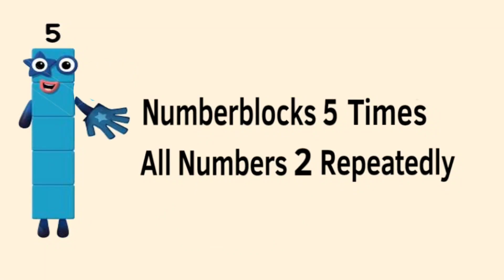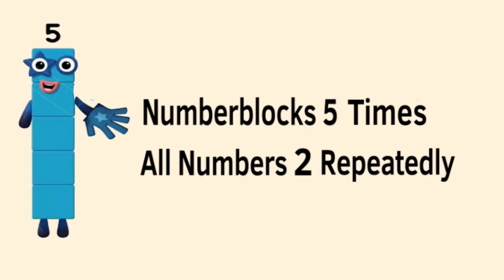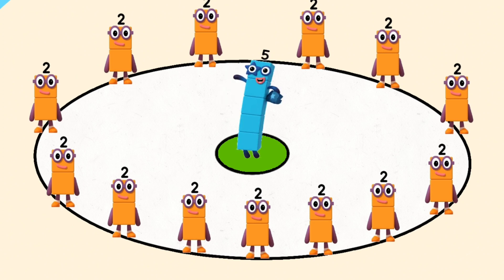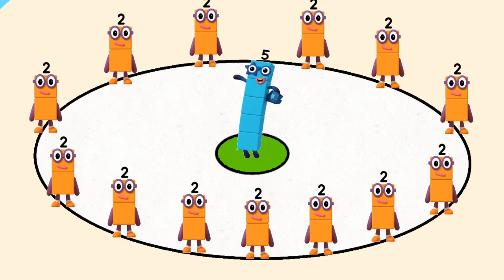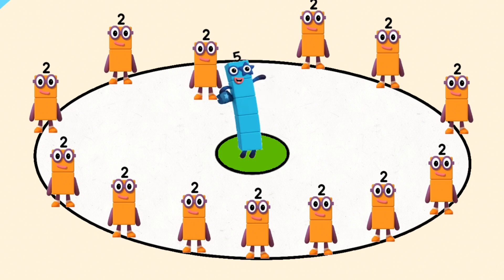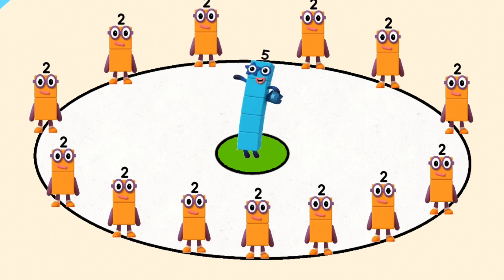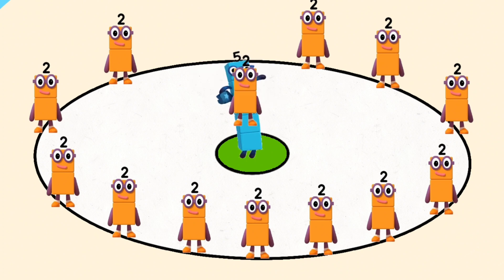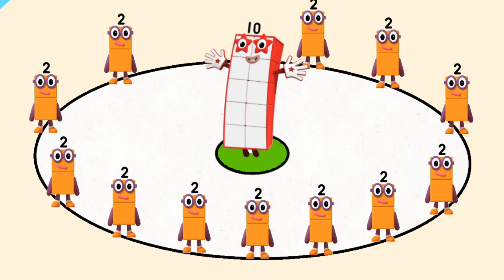Numberblocks 5 to 7 times repeatedly and generate new numbers